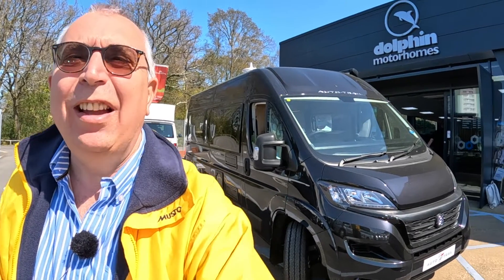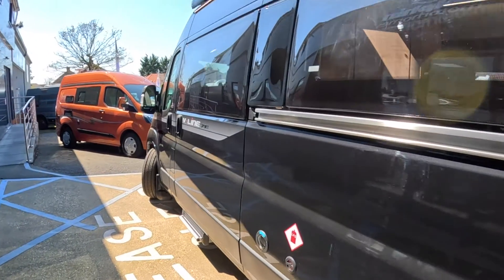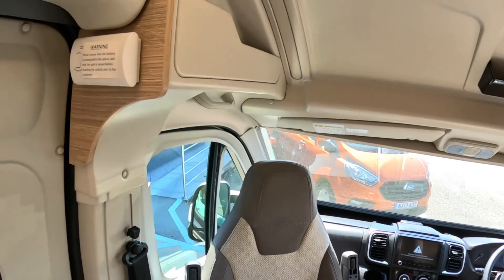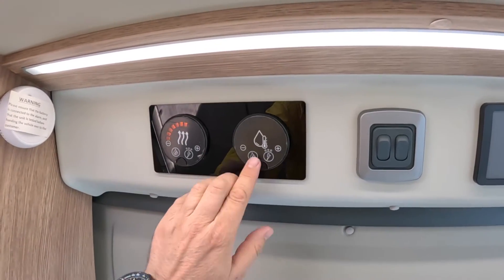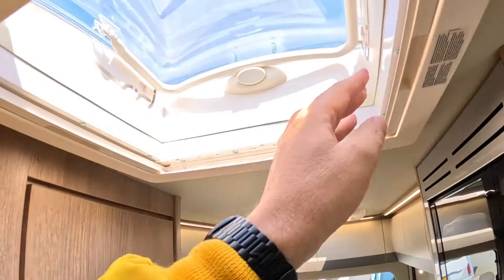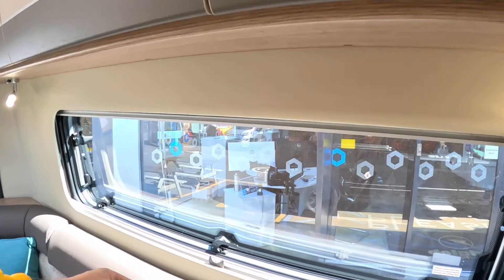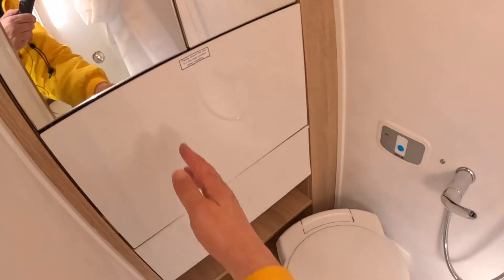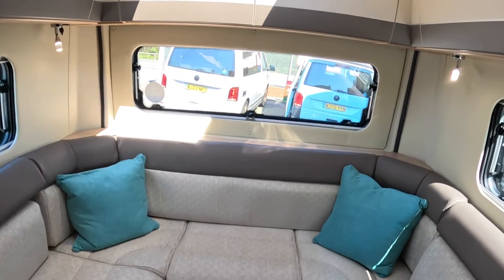£73,000 Camper Van Tour : Auto Trail V Line 610 Sport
A sporty and cool looking camper van on the outside, a  luxurious and comfortable motorhome on the inside! The excellent Auto-Trail V-Line 610 Sport.